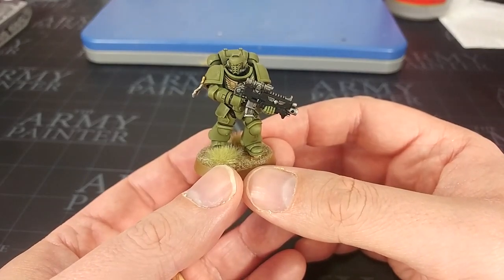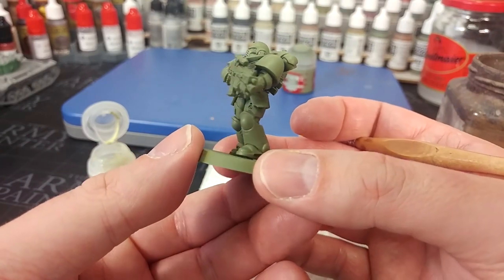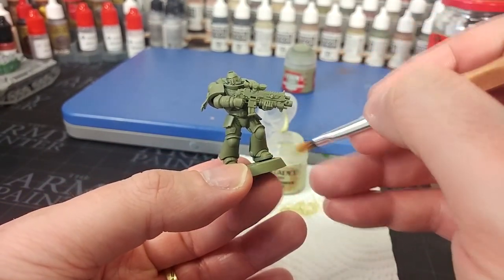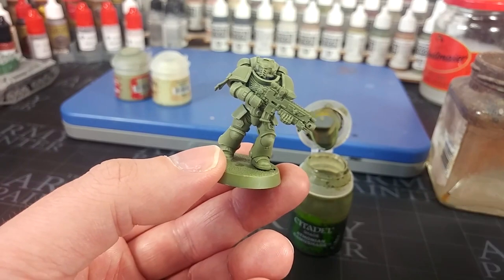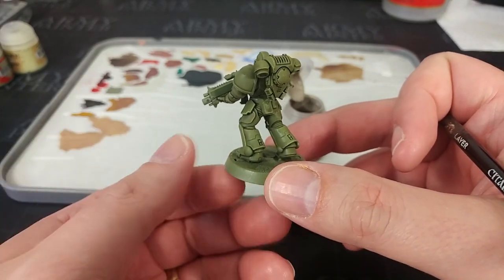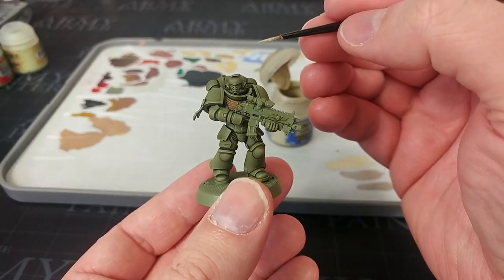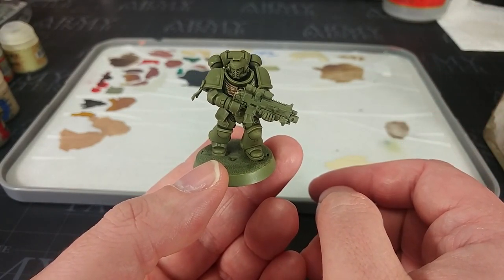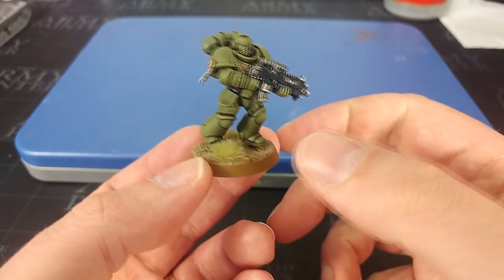How I Paint Things - Raptors Space Marines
The Raptors are loyalist Space Marines, and a Second Founding Successor of the Raven Guard. They have been heavily involved in many of the most recent Imperial campaigns including the Badab War, the Third War for Armageddon and the Taros Campaign.

As a Second Founding of the Raven Guard they share some of the characteristics of their forbears, including pragmatism and a dour, grim determination to simply get the job done, whatever it might be. Their colour scheme leaves little question to their character and methods; simple, clean and plain enough to fit in with almost environment. They're also very easy to paint with so little extraneous detail, making them a pretty cool Chapter to choose if you want to get an army of sneaky troublemakers on the table really quickly!

Many thanks again to Exit23 Games, which I've linked just below. Check out their growing line of miniatures and the Turbo Dork range of paints for some really neat surprises and one-offs you'll not find anywhere else!

PAINTS USED for ARMOUR:

BASE:
Death Guard Green
Rakarth Flesh

LAYER:
Ushabti Bone

SHADE:
Agrax Earthshade
Seraphim Sepia
Athonian Camoshade

DRY:
Underhive Ash